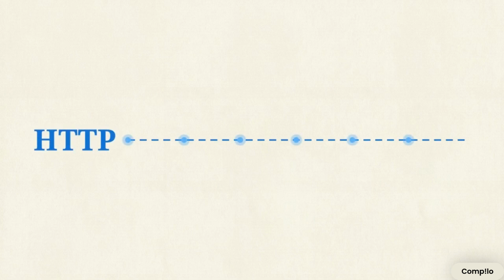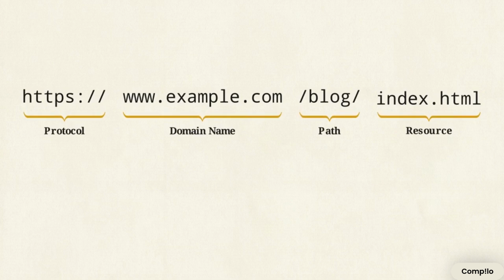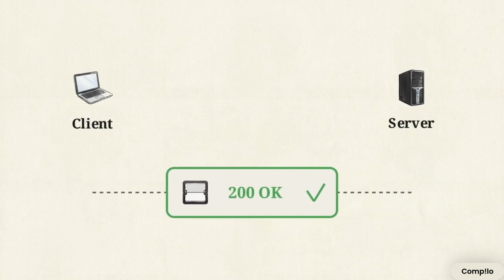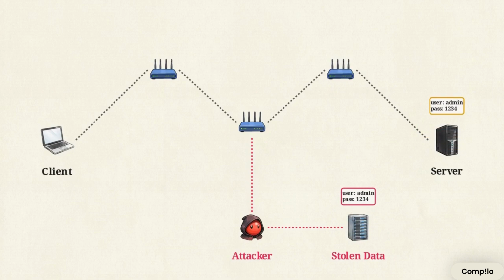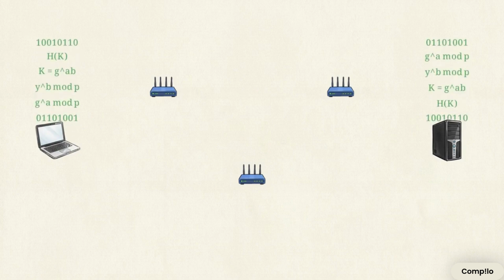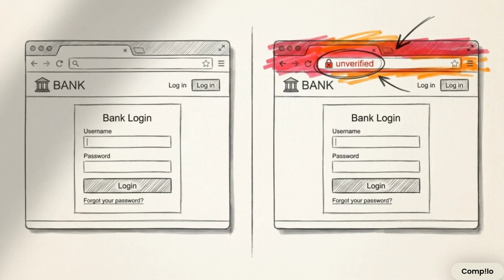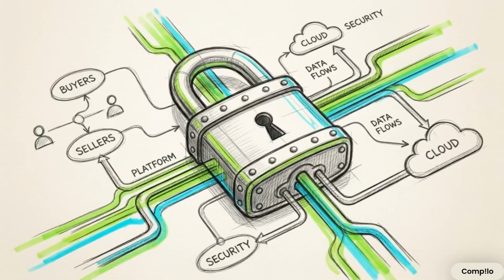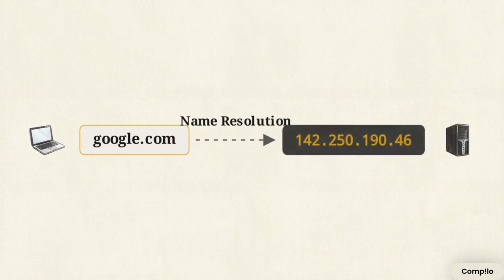HTTP & HTTPS Explained | How Websites Communicate & Stay Secure | Module 1 Video 4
🌐 Module 1 – Video 4: HTTP & HTTPS | How Websites Communicate and Stay Secure

Welcome to Video 4 of the Complete Blockchain Course!

Have you ever wondered what happens when you type a website address into your browser and press Enter? How does your browser communicate with web servers, and how is your sensitive information protected while browsing the Internet?

In this video, we dive deep into HTTP (HyperText Transfer Protocol) and HTTPS (HyperText Transfer Protocol Secure), the protocols that power communication on the World Wide Web. You'll learn how browsers send requests, how servers respond, how websites exchange information, and why HTTPS is essential for secure communication.

📚 Topics Covered:

✅ Client-Server Communication
✅ Request-Response Model
✅ URL Structure
✅ Why HTTP is Not Secure
✅ SSL & TLS Encryption
✅ Digital Certificates
✅ HTTPS Handshake Process
✅ HTTP vs HTTPS Comparison
✅ HTTP/1.1, HTTP/2 & HTTP/3
✅ Real-World Examples
✅ HTTP, HTTPS and Blockchain Applications

🎯 By the end of this video, you will understand:

• How websites communicate with browsers
• How HTTP requests and responses work
• Why HTTPS is more secure than HTTP
• How SSL/TLS encryption protects data
• What digital certificates are and why they matter
• How modern web communication works
• Why secure communication is important in blockchain and Web3 applications

🔒 Real-World Applications:

🌍 Web Browsing
🛒 E-Commerce Websites
🏦 Online Banking
📧 Email Services
☁️ Cloud Applications
💳 Online Payments
⛓️ Blockchain Explorers
🦊 MetaMask & Web3 Applications

🚀 This lesson is part of our Complete Blockchain Course designed for:

• Students
• Computer Science Learners
• Blockchain Enthusiasts
• Web Developers
• Software Engineers
• Networking Beginners
• Web3 Developers

📌 Previous Video:
OSI Model – Understanding the 7 Layers of Network Communication

📌 Next Video:
DNS (Domain Name System) – How the Internet Finds Websites

💡 Fun Fact:
Every time you see the 🔒 padlock icon in your browser, HTTPS is actively encrypting your communication and protecting your data from attackers.